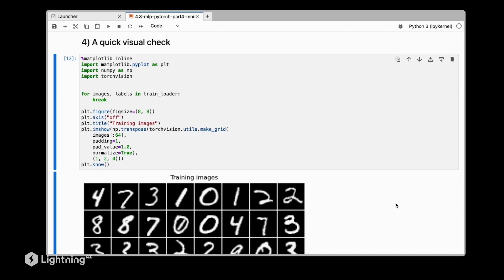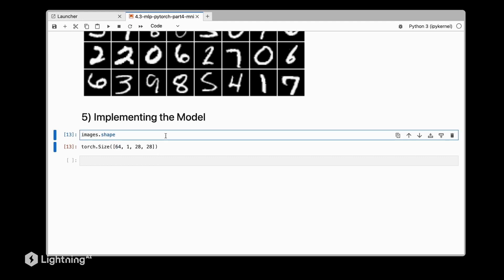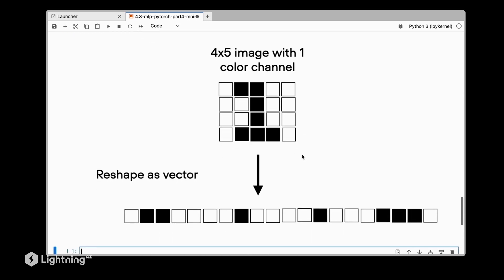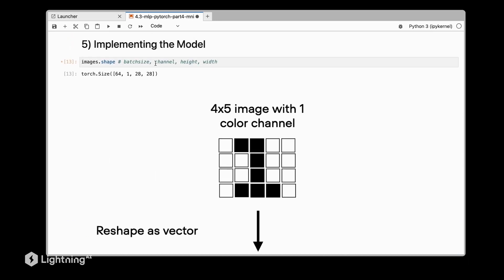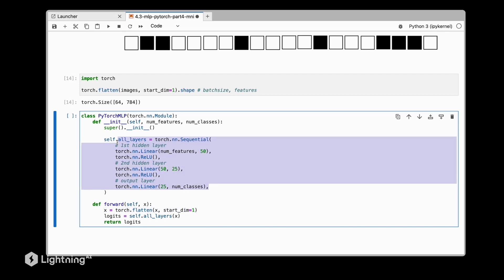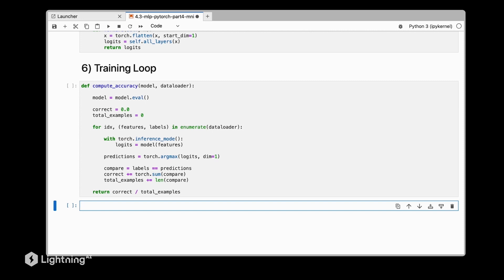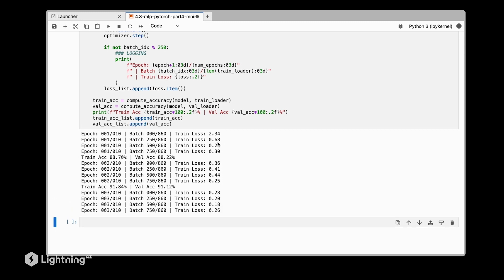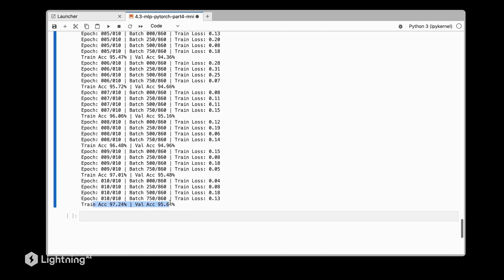Unit 4.3 | Training a Multilayer Perceptron in PyTorch | Part 4